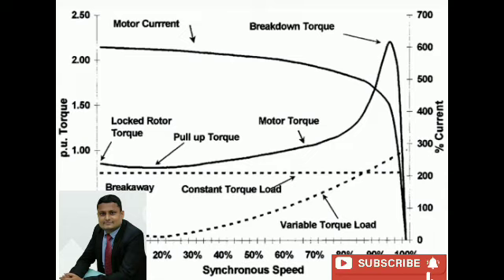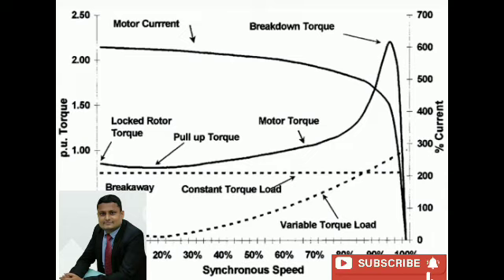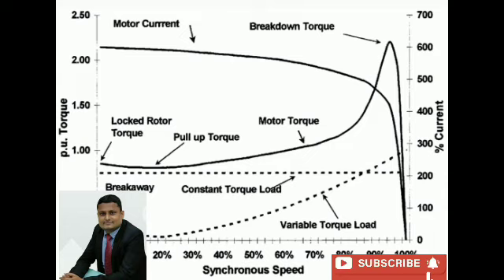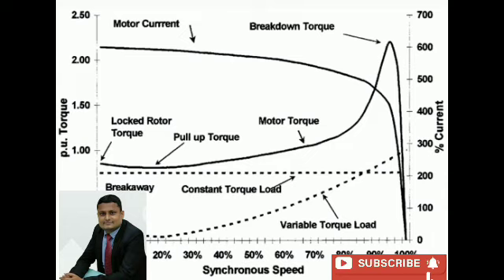Design of induction motor part -7 (Performance)